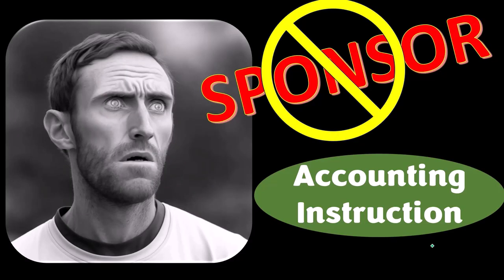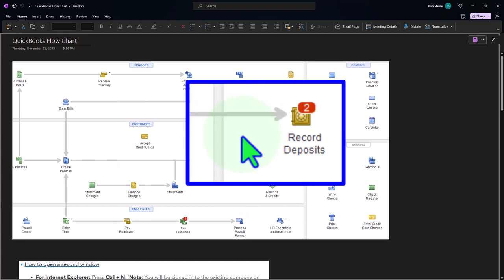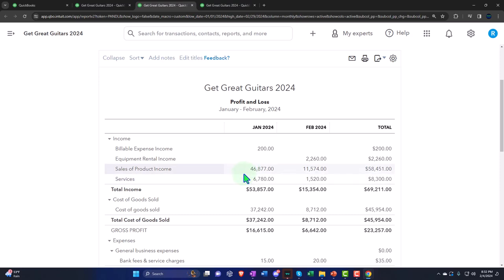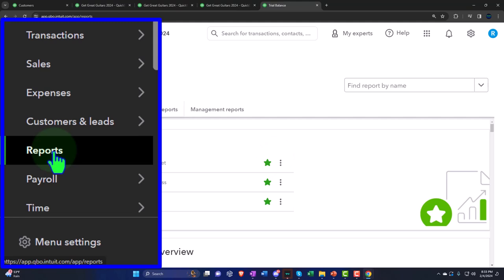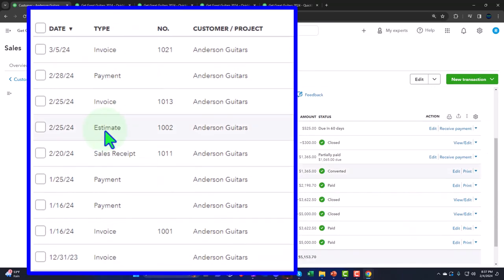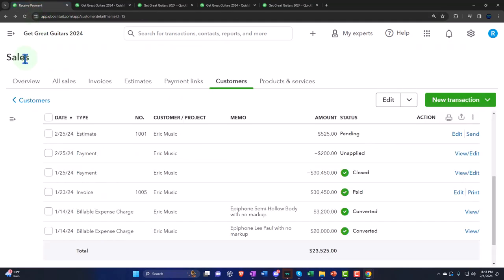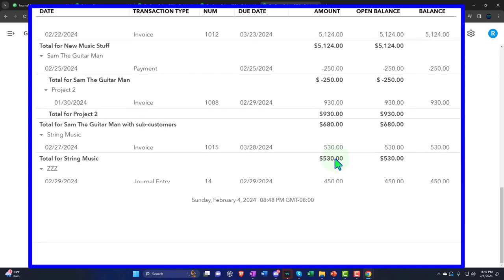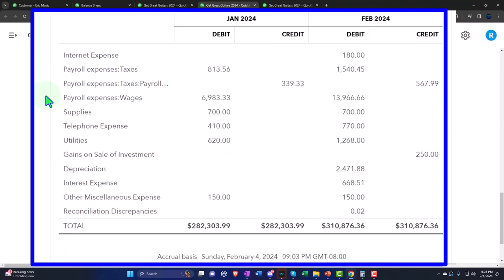Adjusting Entry Unearned Revenue Customer Deposit 10400 QuickBooks Online 2024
Adjusting Entry Unearned Revenue Customer Deposit
QuickBooks Online 2024